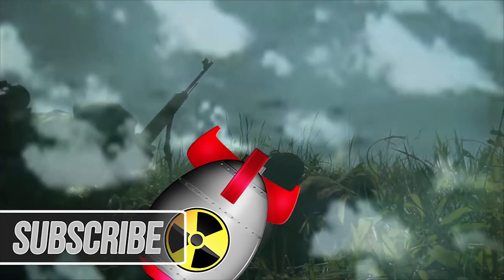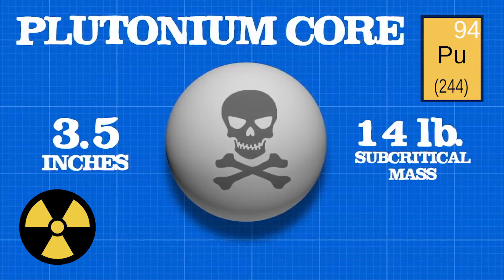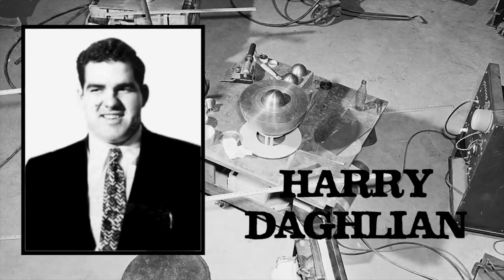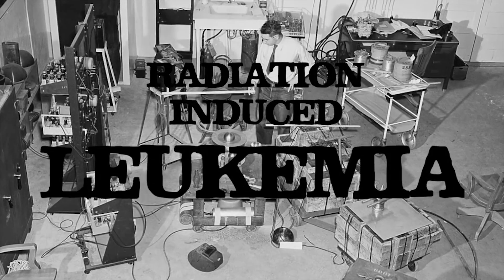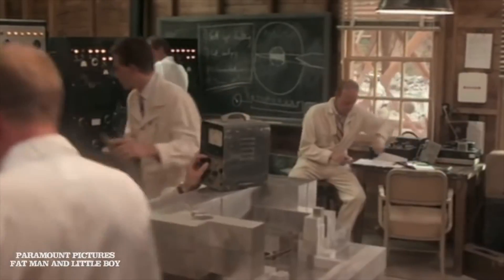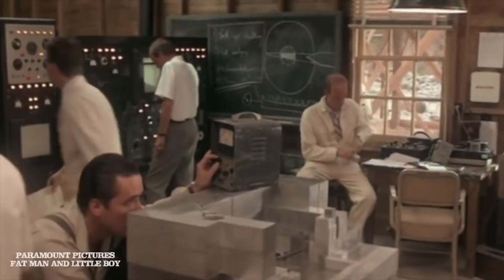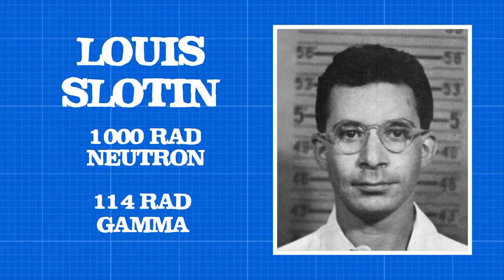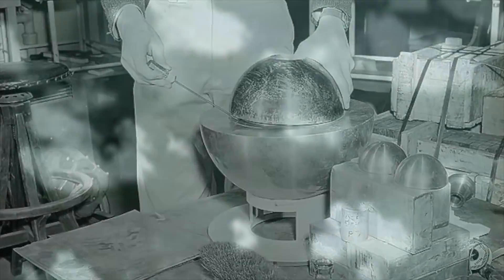The Troubling Story of the Nuclear Demon Core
This video is a remastering of one of our older videos on the same topic. We revamped the voiceover, audio quality, added some more animations/edits, and corrected a few factual errors to help the story flow better. You can view the original lower quality video

During WWII, development of nuclear weapons was paramount for many of the world's top physicists. Each one of these nuclear weapons required a core of plutonium that measured around 3.5 inches in diameter. 2 cores were used in the nuclear bombing of Japan to stop WWII, but there was a third core ready to be used when needed. When the war ended, the core became the main testing subject for physicists as they continued to improve the United States' nuclear arsenal.

This third core was a 14 pound subcritical mass of plutonium that measured 3.5 inches in diameter. It was also responsible for the direct deaths 2 physicists and many more who died years later from cancer, for which earned the mass its nickname, the "demon core."

The demon core was designed with a small safety margin, only about 5 percent. This was to ensure that it went off in the event of its use. The 14lb radioactive sphere consisted of two plutonium-gallium hemispheres and a center ring designed to keep neutron flux from jetting out of the core during the implosion. This design maximized the destructive power of bomb core...